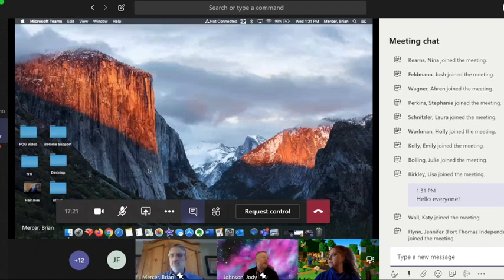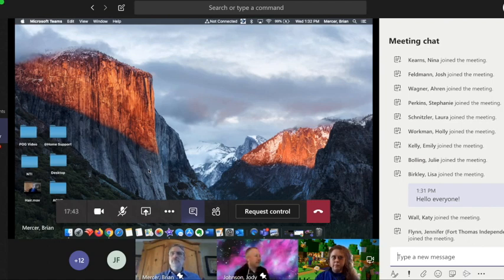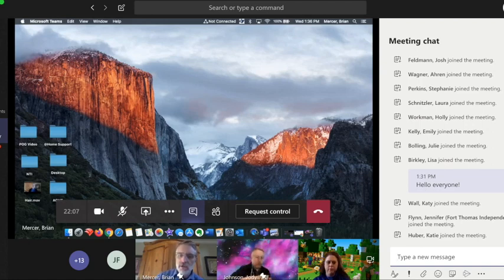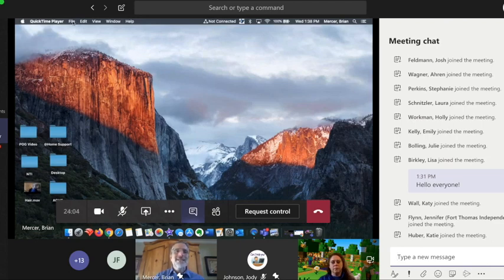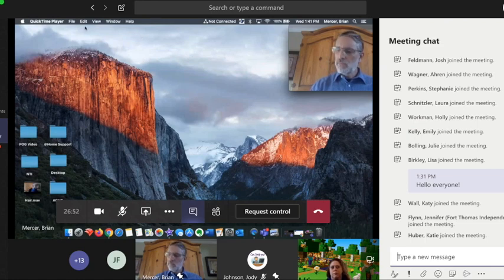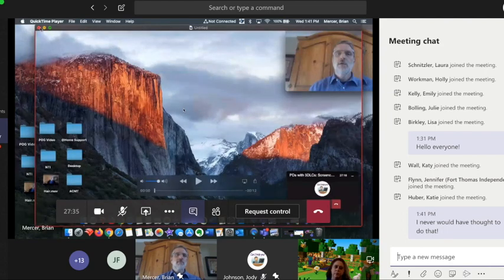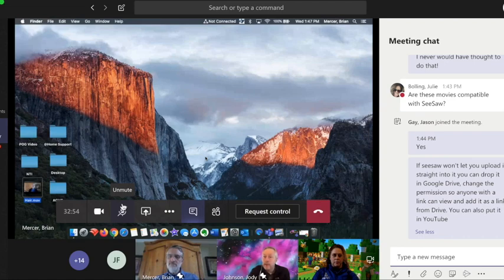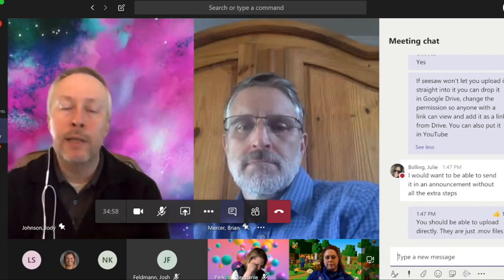Screencasting on Macbook: Quicktime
In this FTLearn session we talked about how to make a Quicktime recording on the Macbook, how to create a picture in picture effect, and how to change the file size to share in Schoology.